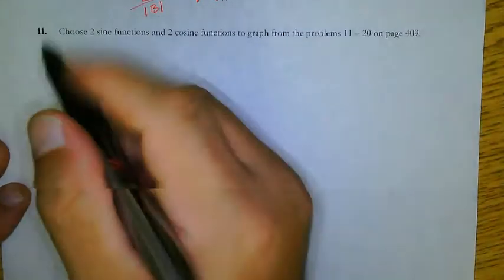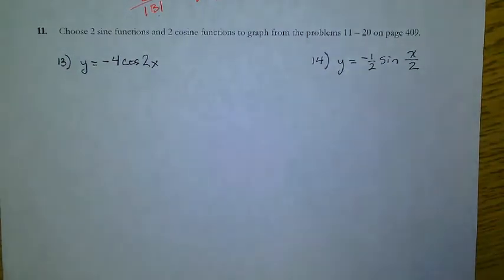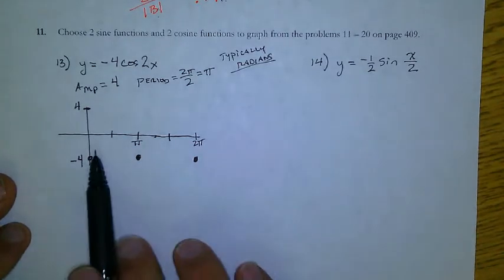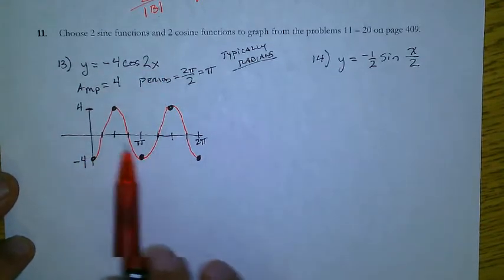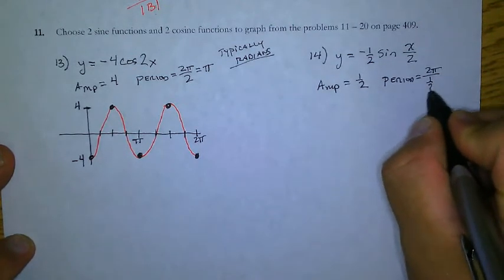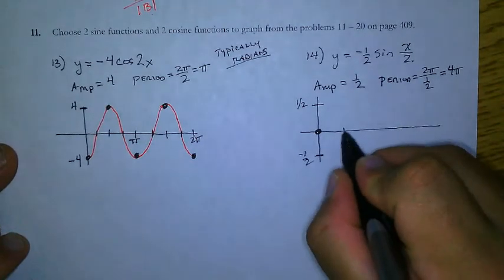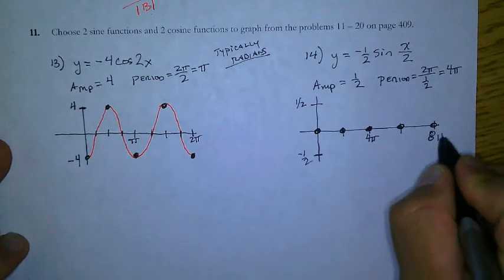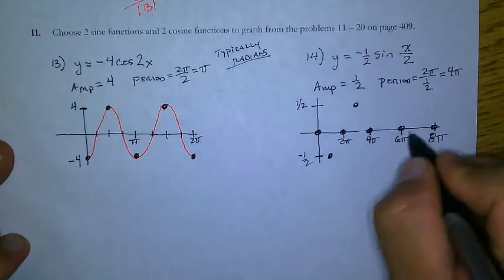U5D8 V7 Graphing Sine and Cosine